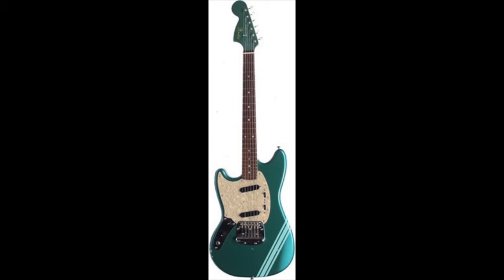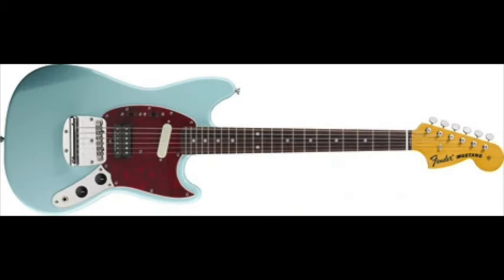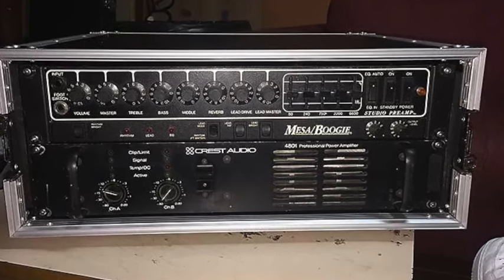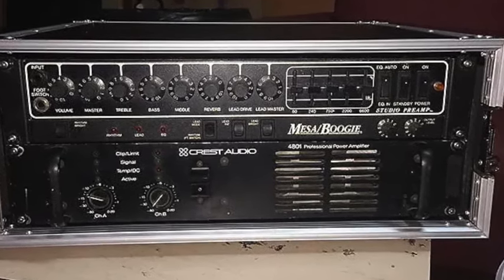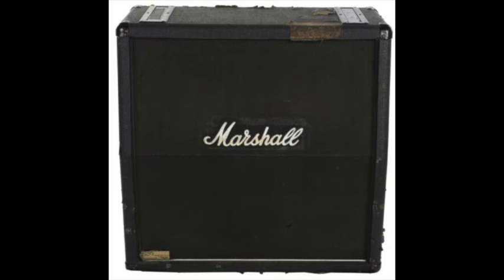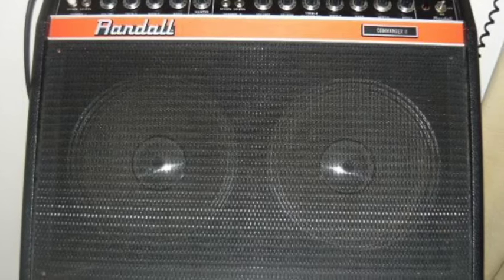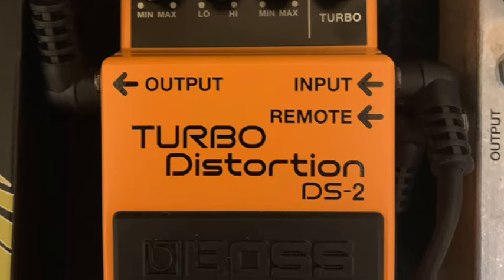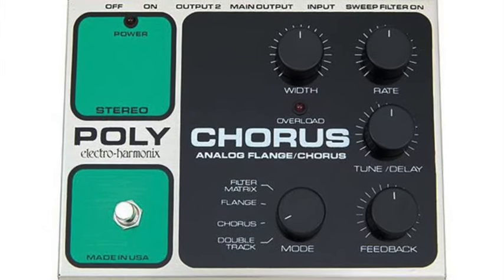How to Get Kurt Cobain's Nirvana Guitar Tone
Upon the stage of grunge, a guitar weeps, Its strings bewail the woes that Cobain keeps. With tone distraught and fiercely wrought by strife, It conjures storms that once did stir his life.

The mire of chords, deep-drenched in Seattle’s rain, Doth echo through the souls of youth in pain. Distortion's cry, a tempest fierce and bold, Strikes chords that break the silence of the cold.

His Fender, like a steed in battle met, Doth rage against the dimming of regret. With every pluck, a tempest doth unleash, Within the howl of angst, his spirit's reach.

So play on, noble instrument of tears, Thy music doth transcend the fleeting years. In sounds profound, his legacy remains, A bard’s lament that evermore sustains.